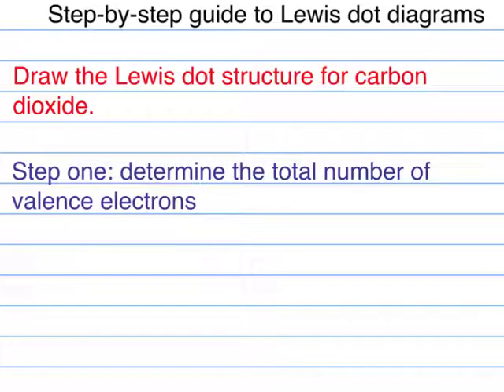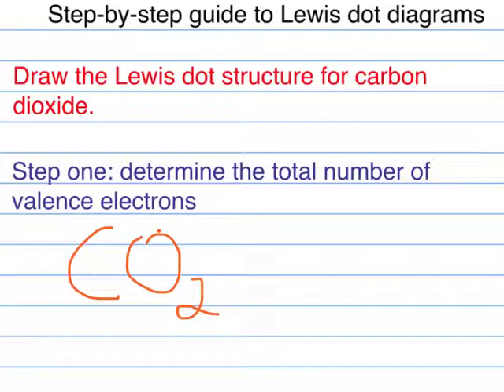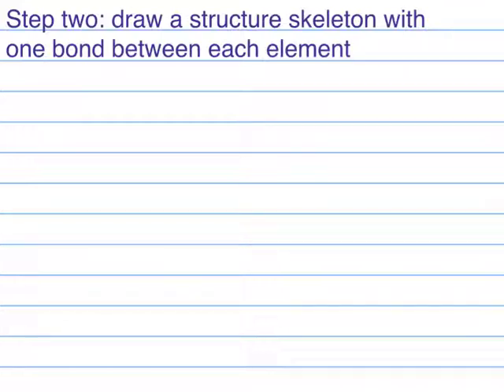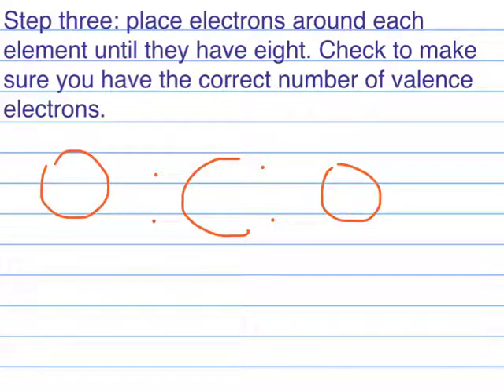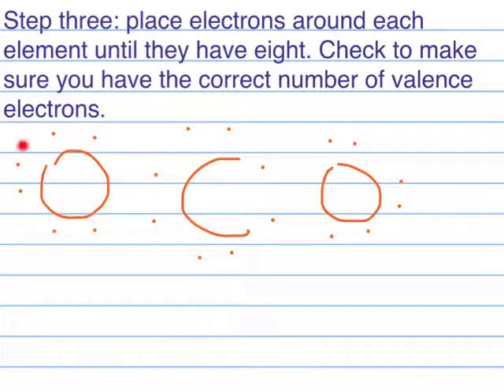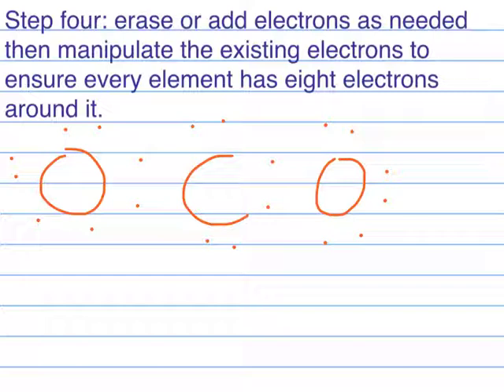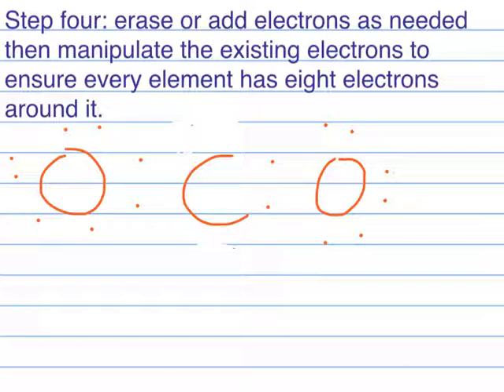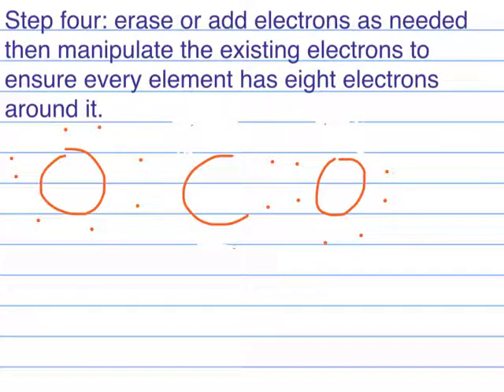Complex Lewis dot diagrams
A step by step guide to writing Lewis dot diagrams